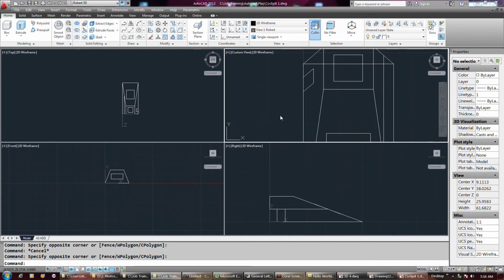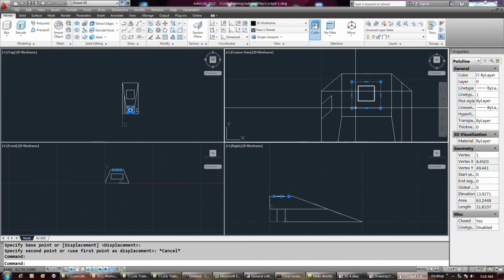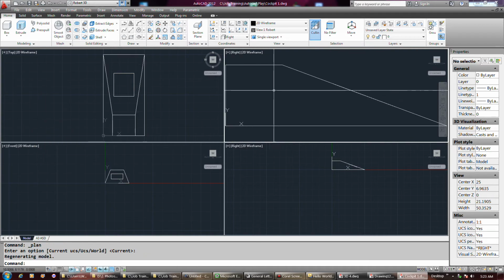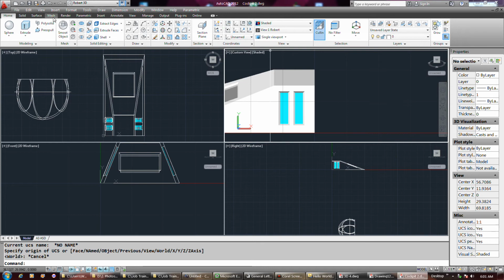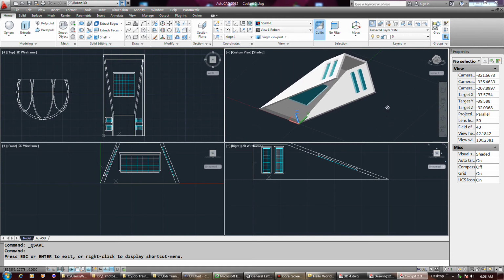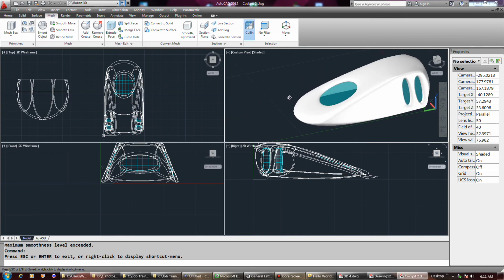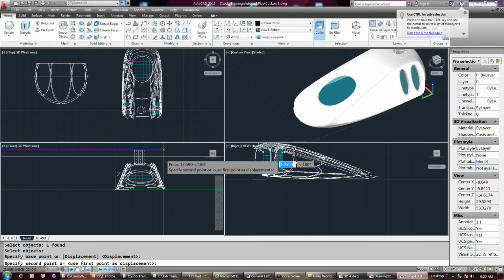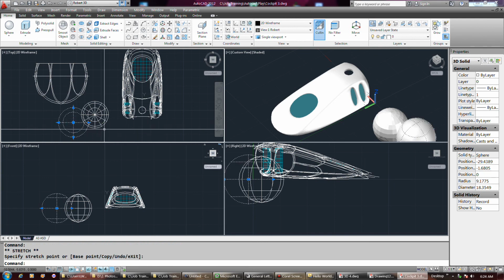AutoCad 25 of 27 3D Basic 4